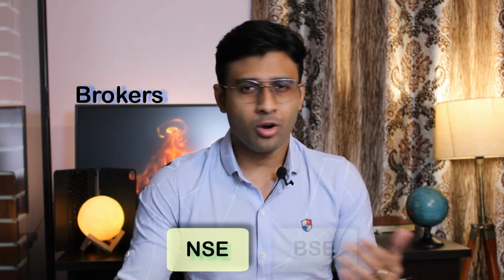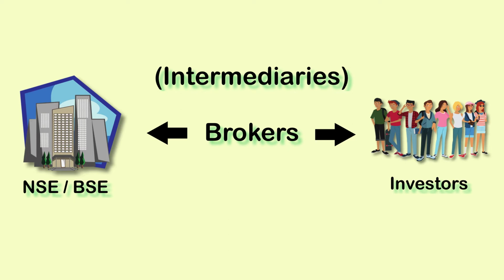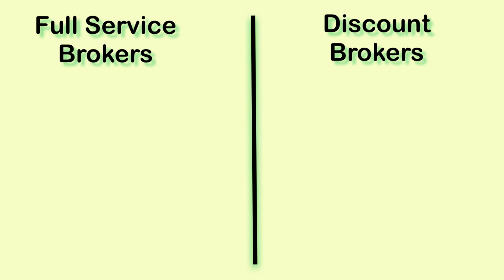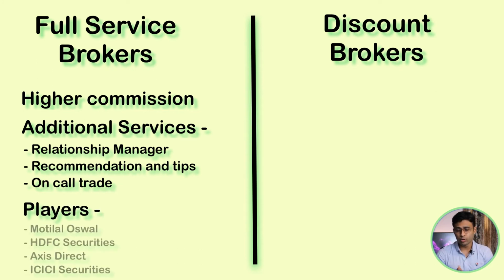Behind the scenes of investing || Broker | Demat | Trading | Depository | DP || PART 1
This video talks about the common terminologies that a person shall encounter when they go on to start making investments in equity and mutual funds. As an investor, though we start making investments, these terms are normally overlooked and this 2 part video series intends to explain them in a brief and simple manner. Know what happens behind the scenes after you invest. Enjoy !!!

0:00 - Intro
1:05 - Broker
4:15 - Demat A/c
4:41 - Conclusion